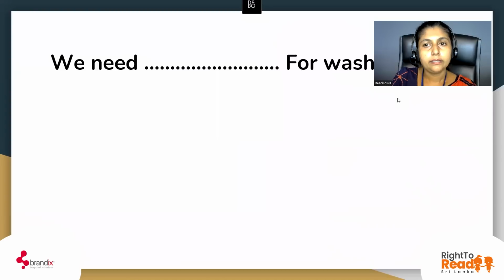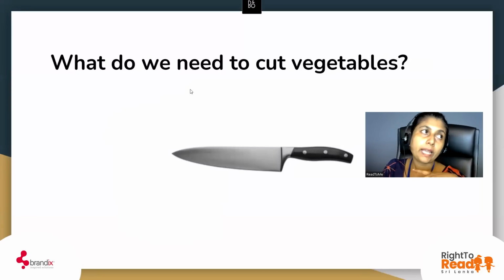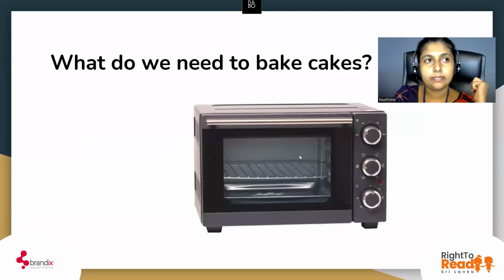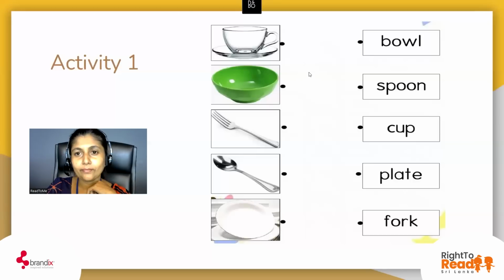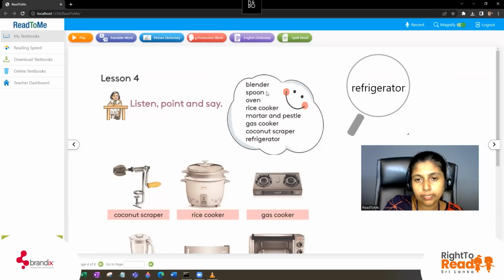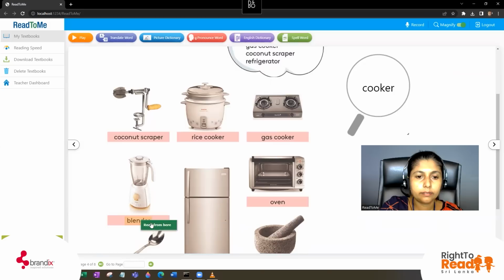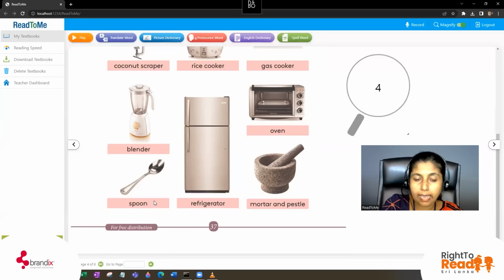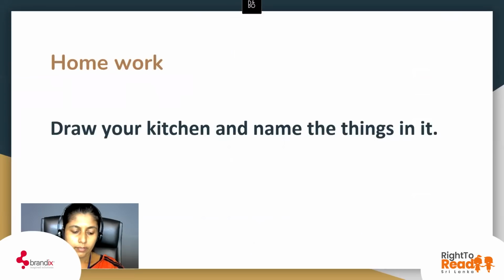R2R English Virtual Classroom - Grade 4 - Unit 4 - Lesson 4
Lesson conducted by Ms. Vishaka Premewardana – RESC Trainer – RESC Center - Hanwella